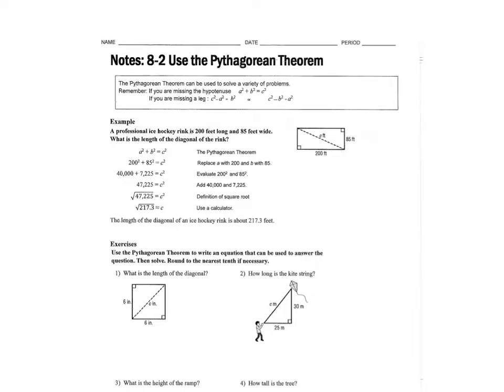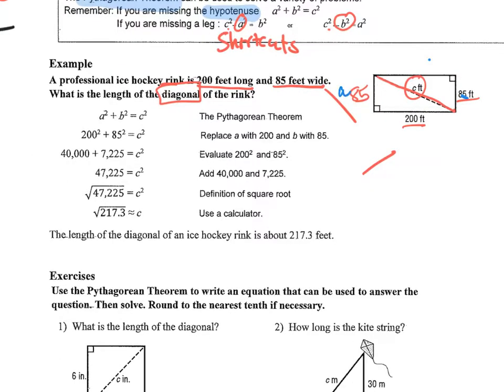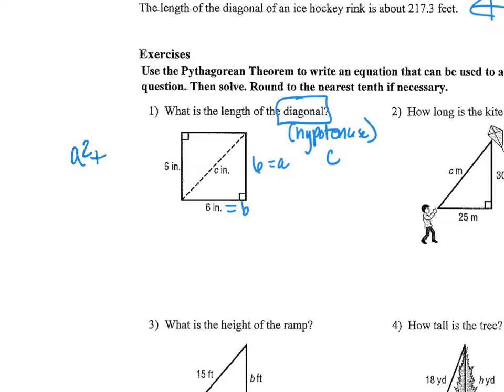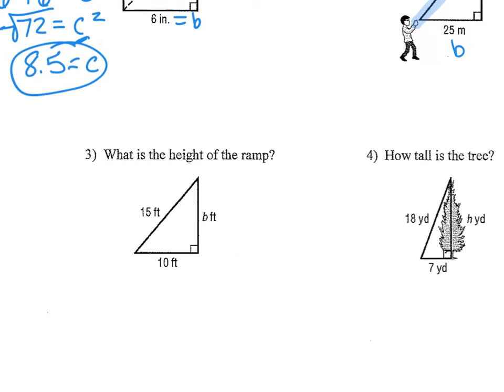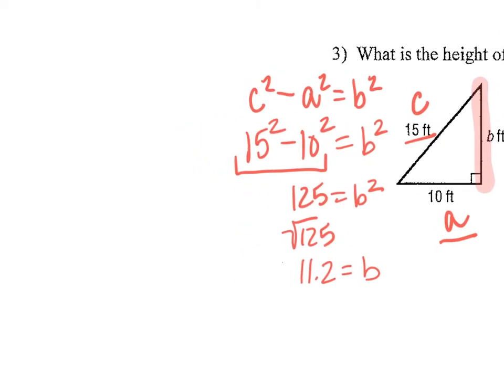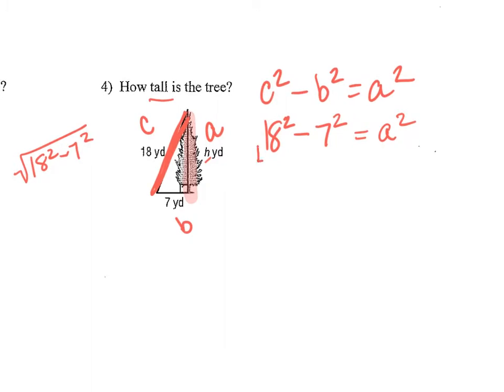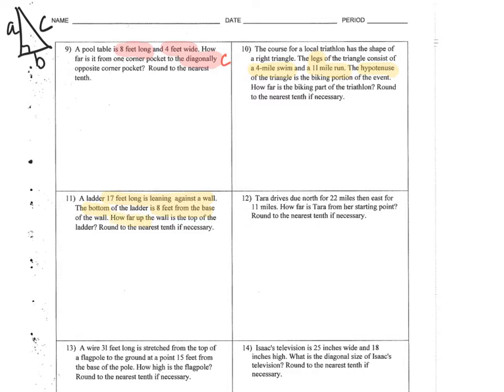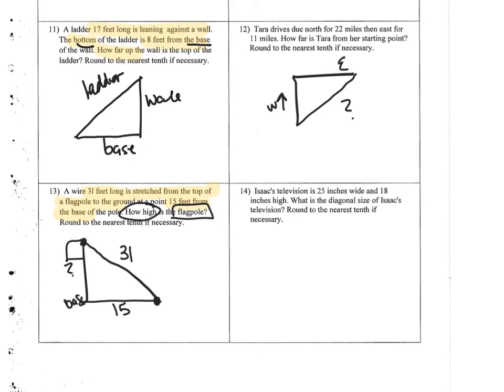Unit 8 8th Grade 8-2